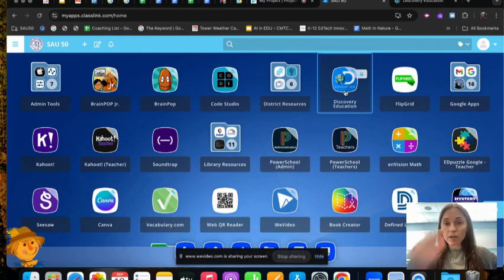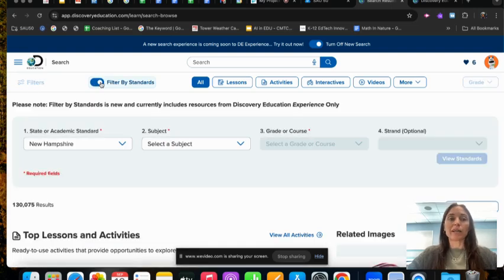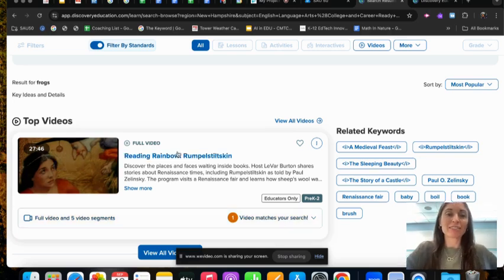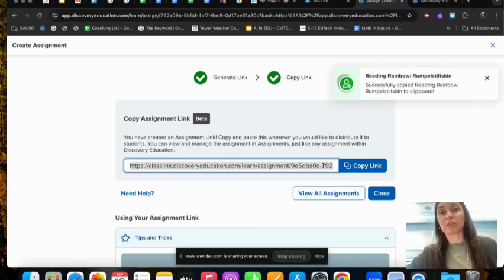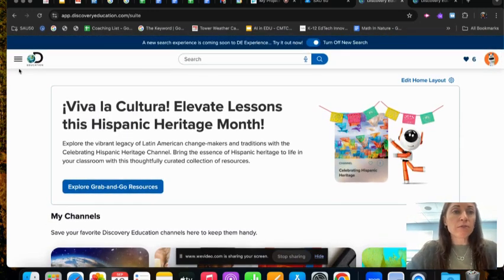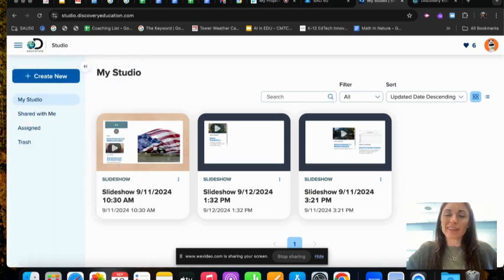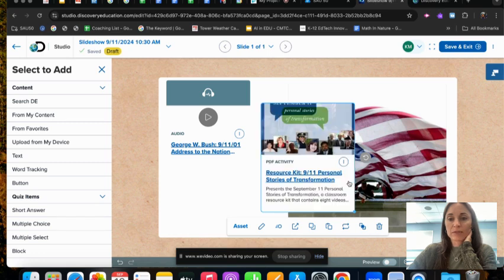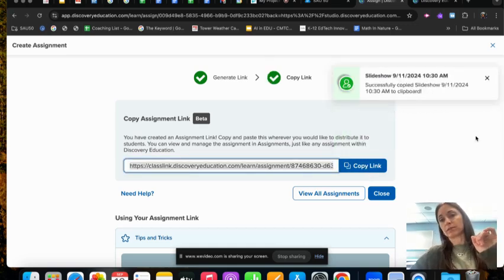Discovery Ed Tech Minute(s)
This is a quick overview of some Discovery Education features.